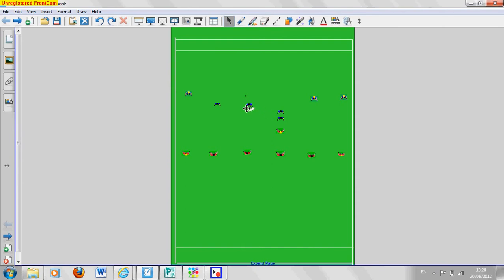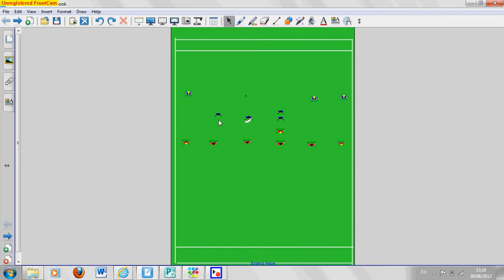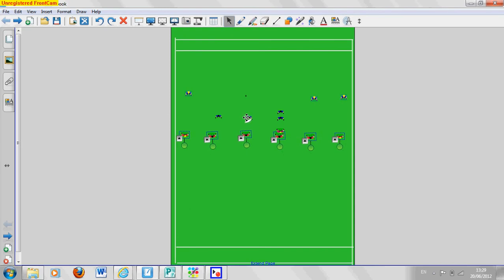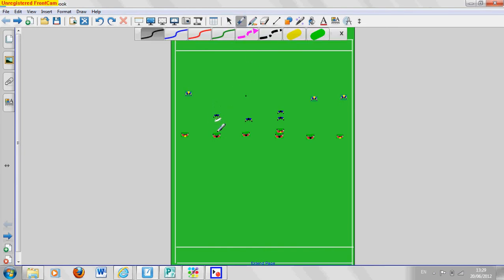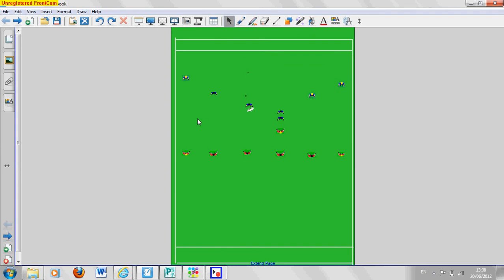Tag Rugby offence 1(setting up the line).avi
Setting up a tag rugby offensive line